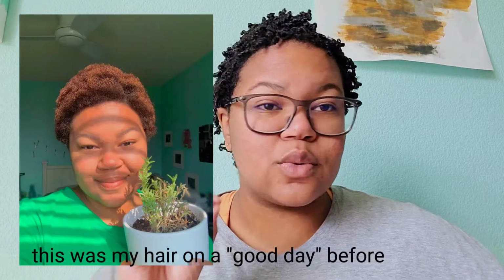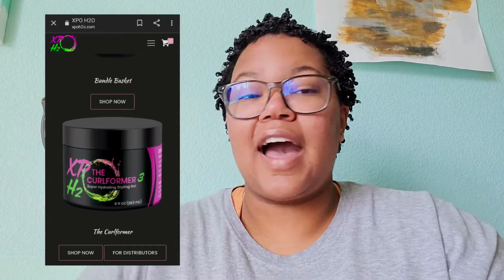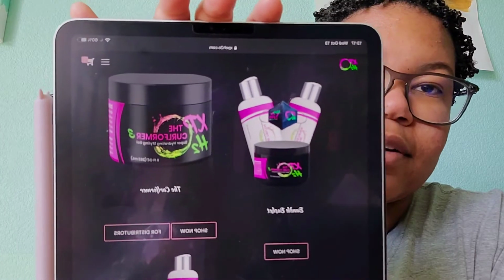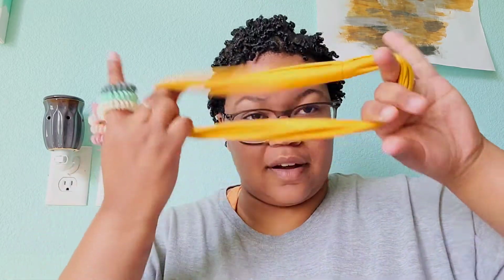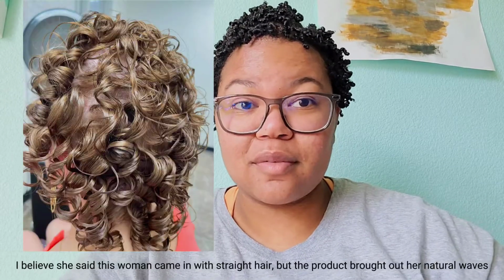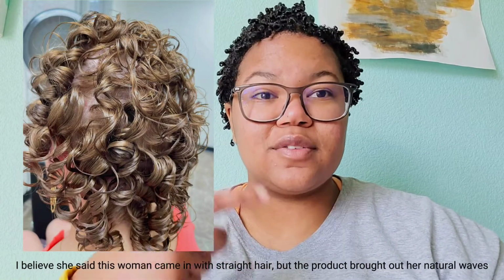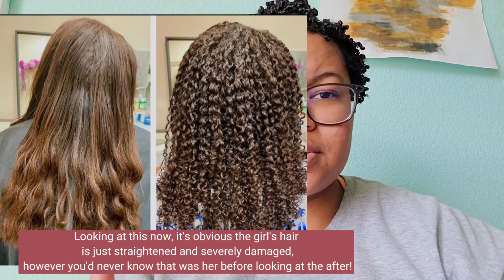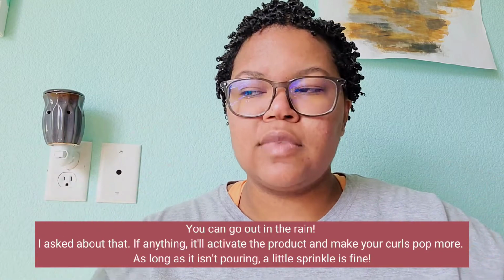XPOH2O - 4C Hair Experience! The Secret To Juicy Curls EVERY TIME | How is this product not viral!?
Timestamps
0:00 Intro/Before & After
0:29 Disclaimer
1:10 Backstory/Product Summary
7:56 Intro Website
8:40 Pricing
11:32 Prices are competitive
12:42 The proof is in the pudding! I doubted at first too.
14:20 How to keep the style overnight
15:25 The moisture from my workout HELPED maintain the style!
17:17 Jump on this!
18:52 How it works with colored hair
19:50 Update video
20:48 Demo video
21:11 Answering some questions.
21:12 Does it work on straight hair?
22:05 How do you use the product?
24:48 Final Summary
I got my hair done yesterday by the founder of this business, Linda! She used the whole system on me: shampoo, conditioner, and the curlformer, and I knew immediately it was the missing puzzle piece in my hair care journey. As I said, this is not sponsored, I'm just giving my honest testimonial because I truly believe this product can benefit so many other black women frustrated with their hair (and curly girls in general) and we deserve to be confident while staying natural!

Cost of Products/what was used on me
Shampoo $22
Conditioner $22
Curlformer 3 $27.50
Generic detangler/shampoo brush* $10
Hair dryer* $20
Scrunchies* $4.99
Bonnet/hair scarf* $8.99

She told me that she does run sales on the holidays where most companies do, so keep that in mind if these prices are a little too high right now.

*Not sold on the site just used for my hair
I am more than willing to make an update video when I redo my hair without the assistance of Linda. Let me know if that's something you want, and or if you have any questions I should answer in that video.